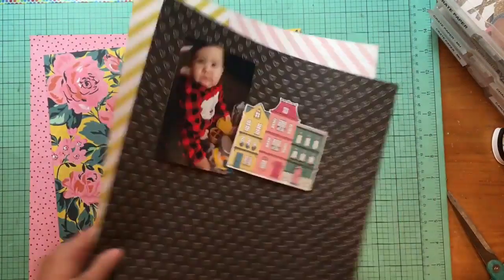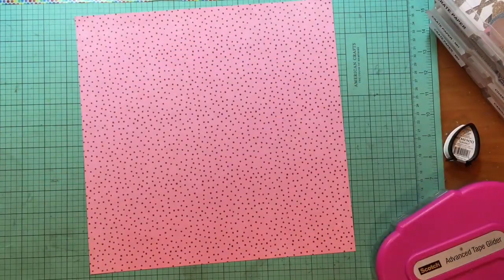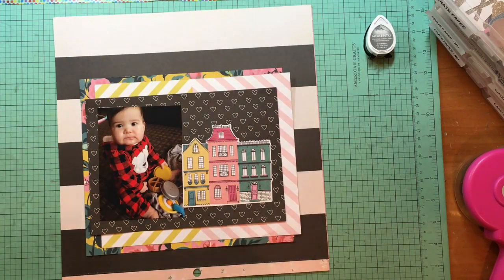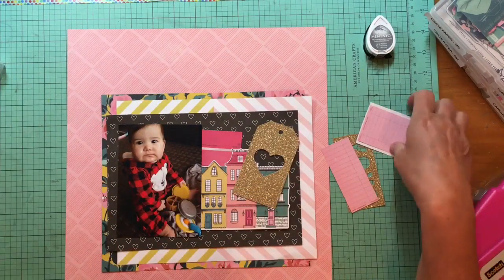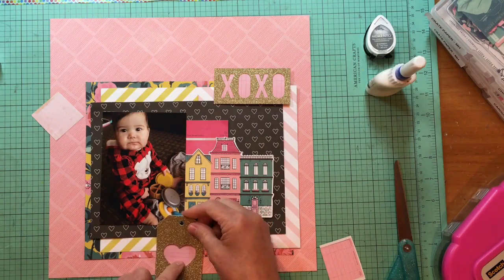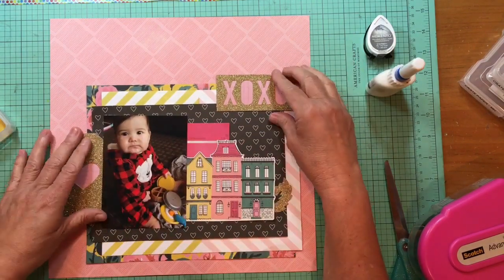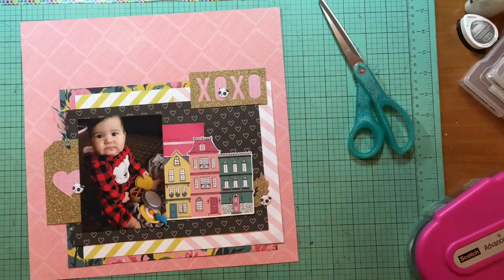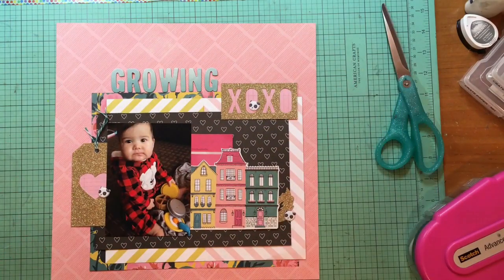Scrapbook Process #394 Growing